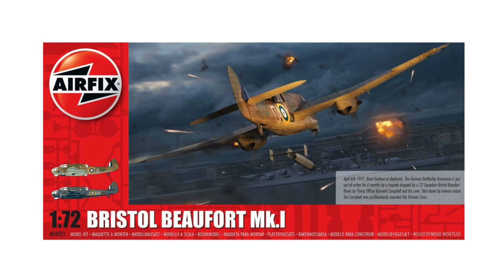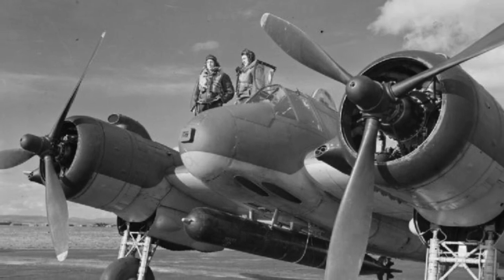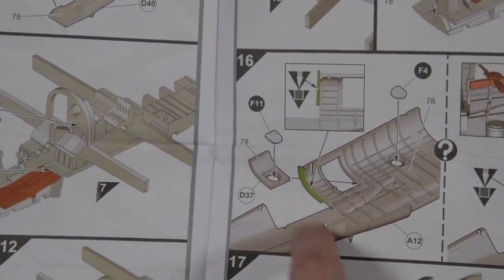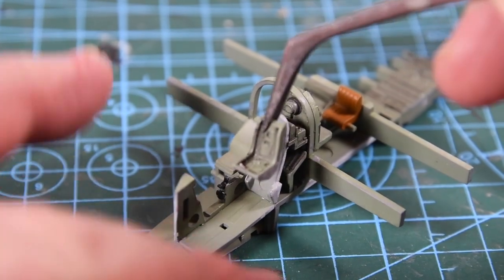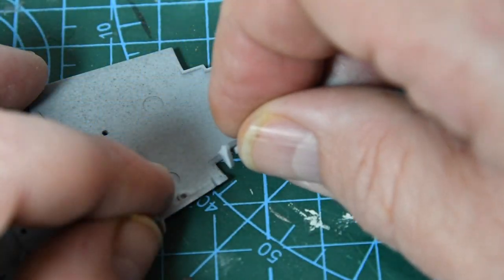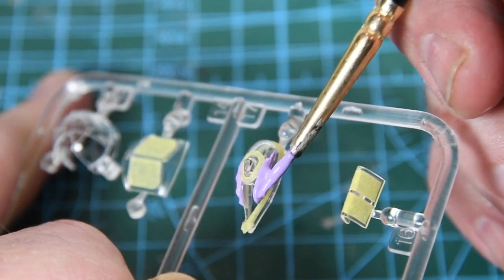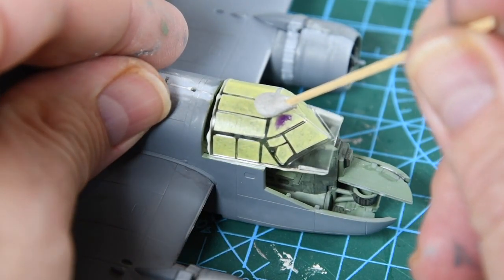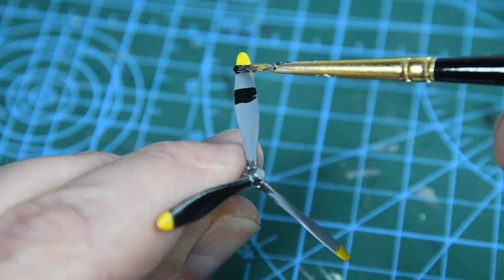Airfix Bristol Beaufort 2021 tooling 1/72 scale review and full build - HD 720p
In this video I'm building the 2021 new tooling of the Bristol Beaufort Mk.I. How did it go? Is it up to scratch or are there issues with it?

00:00 - Introduction
03:44 - What's in the box?
06:23 - How to build it
24:03 - Conclusion